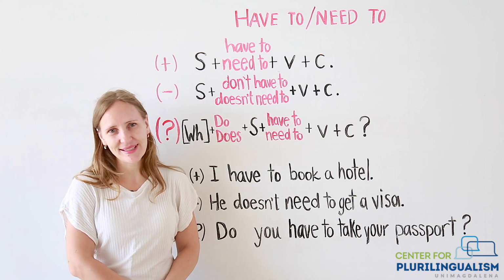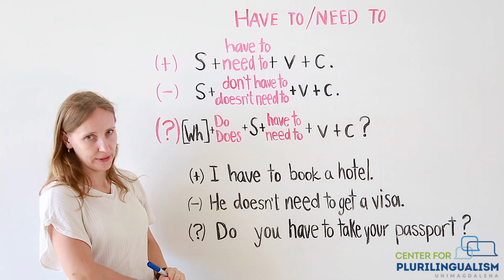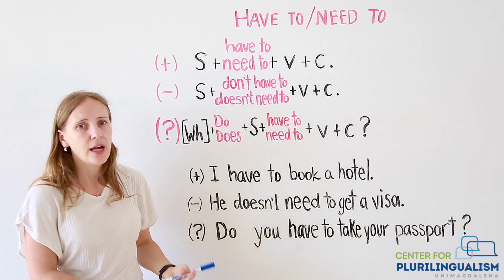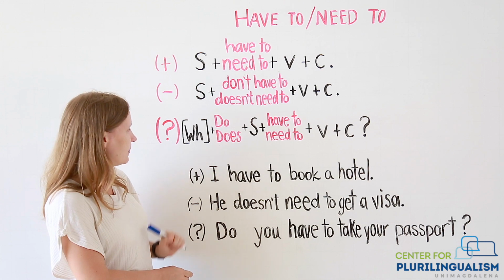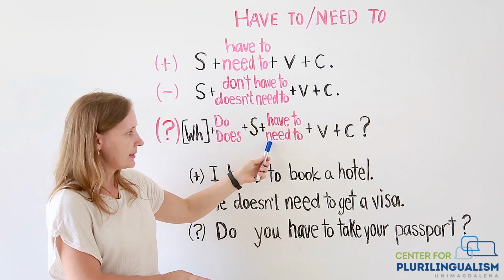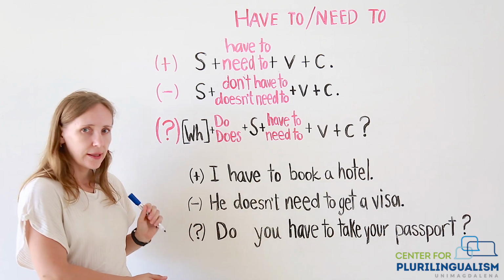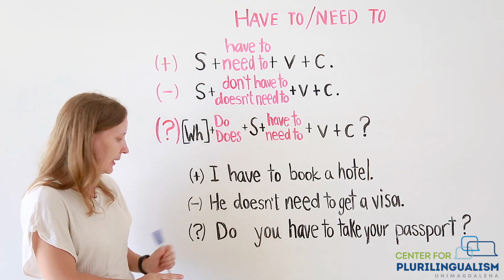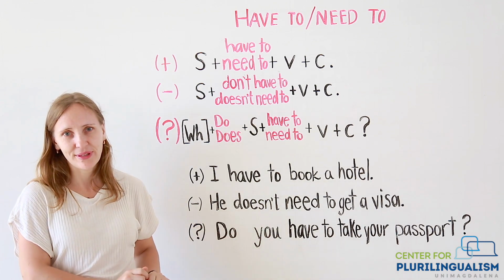Verbos semimodales Need to Have to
Este video hace parte del contenido de la unidad 11 del nivel 2 del programa General English de la Universidad del Magdalena.